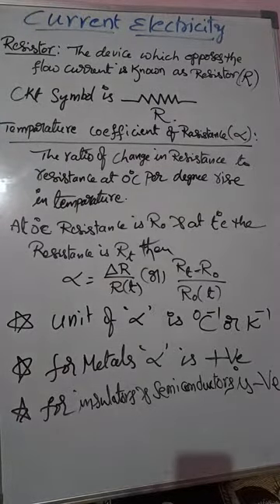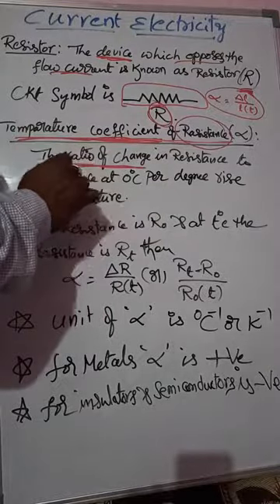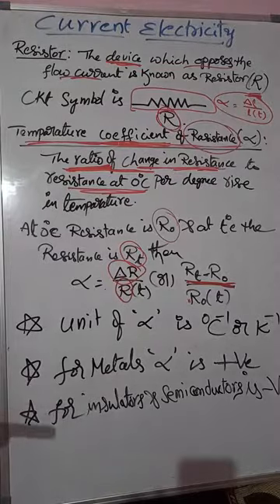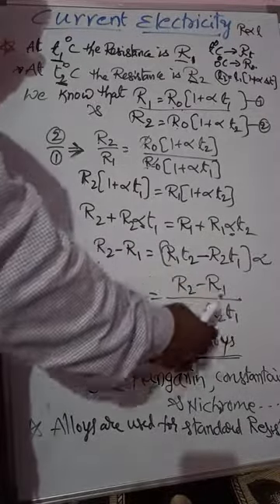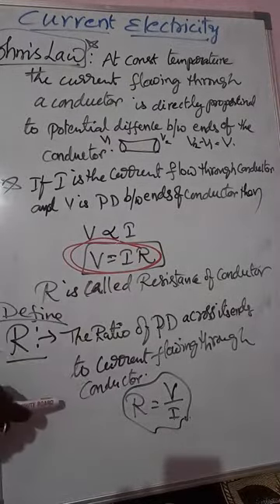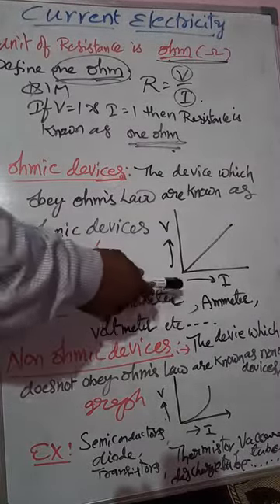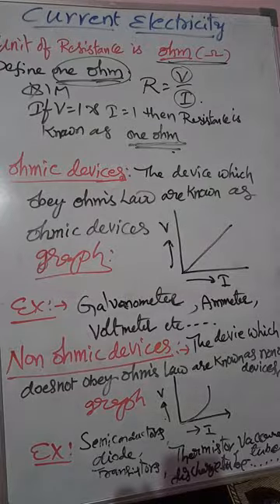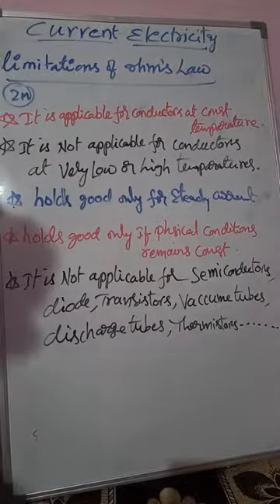Current Electricity by CVR video-6